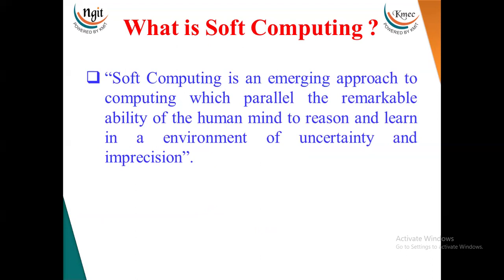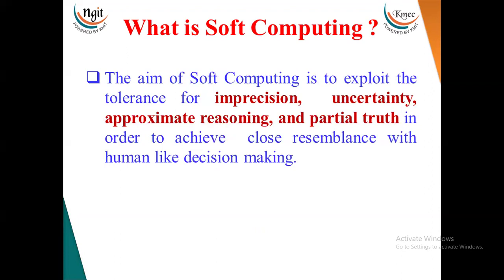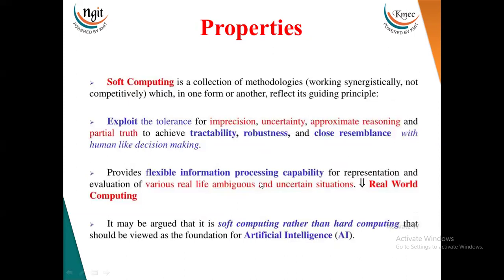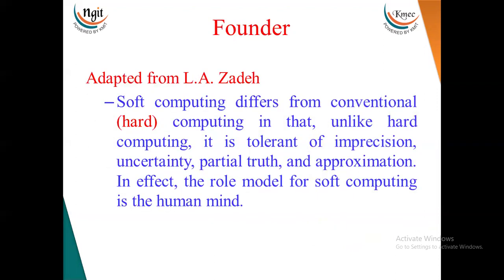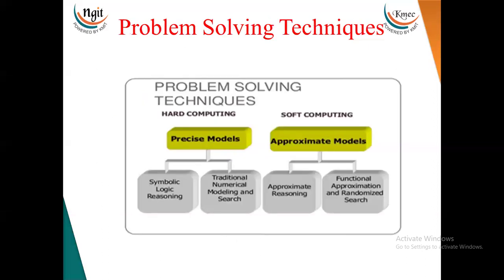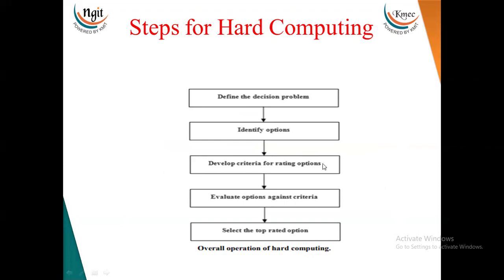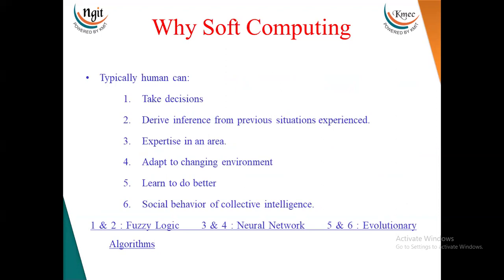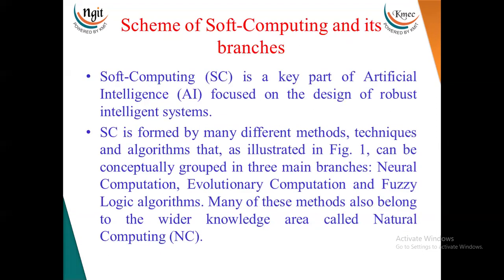1.1 Introduction to soft computing and its characteristics